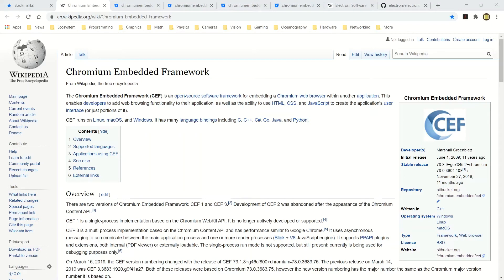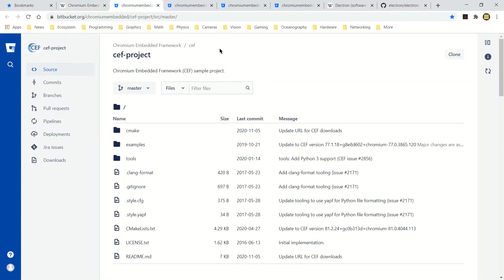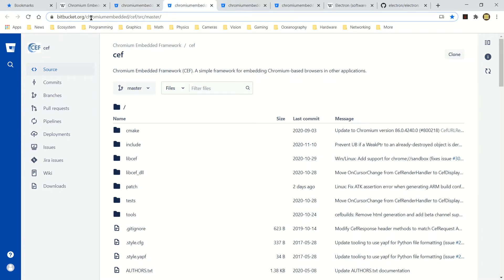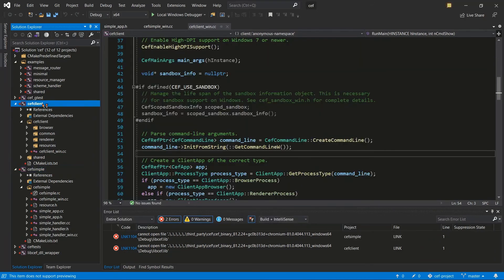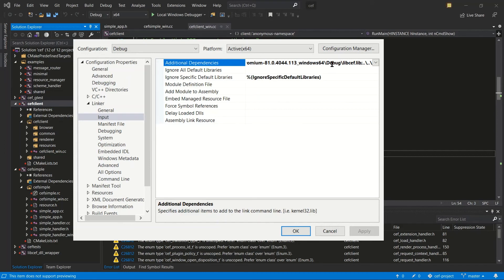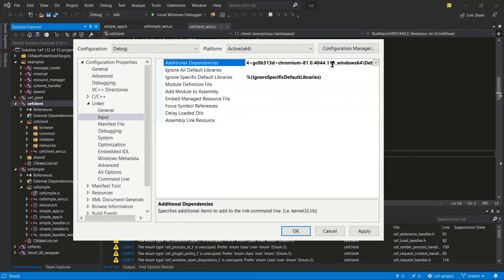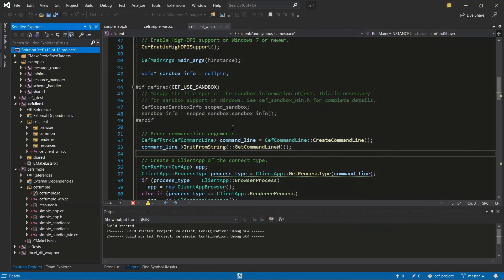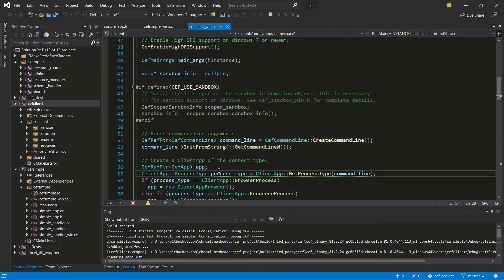Windows 10: Compiled Chromium Embedded Framework (CEF) Example Project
This video shows some results from compiling the example project from Chromium Embedded Framework (CEF) on my 64-bit Windows 10 laptop.